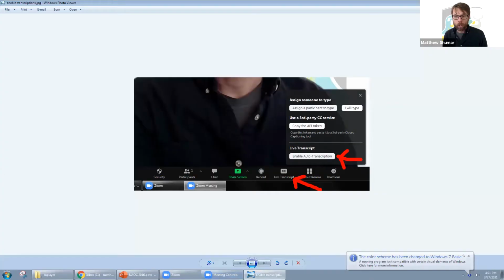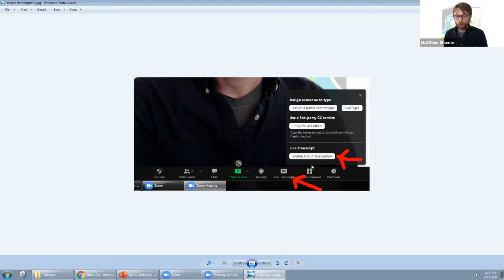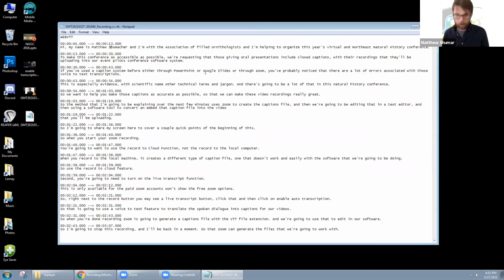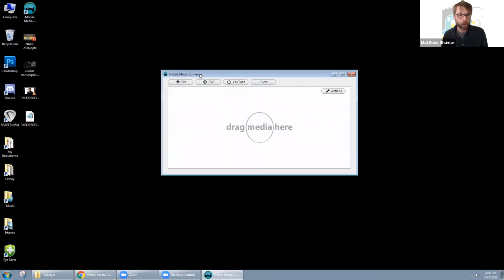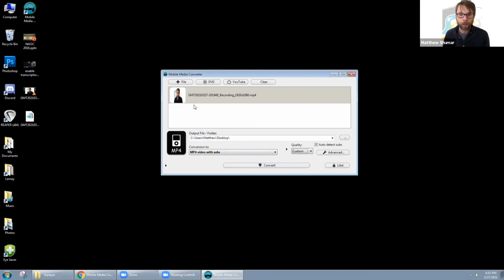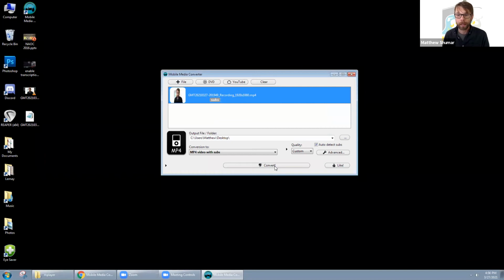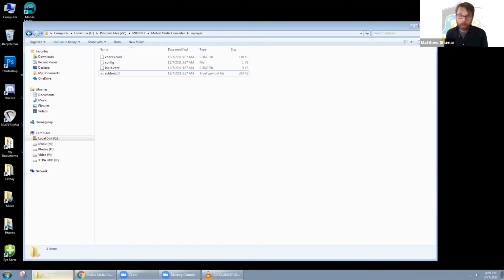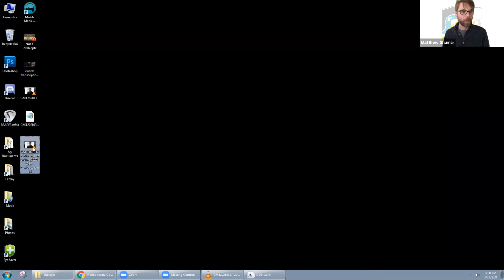Editing video captions - NENHC 2021